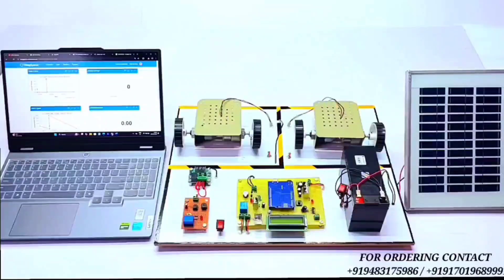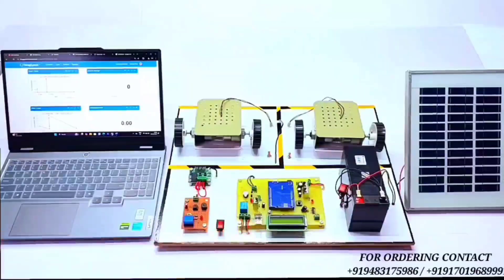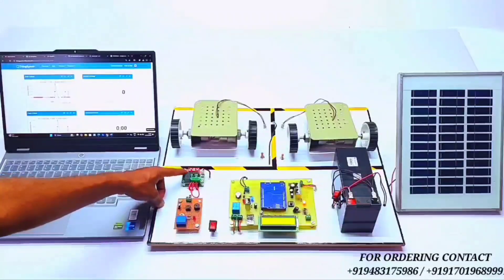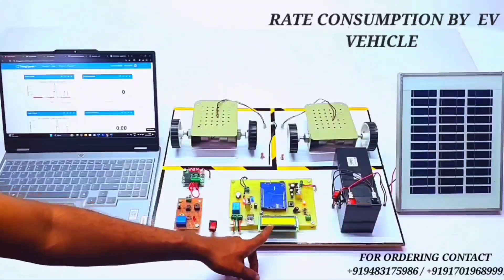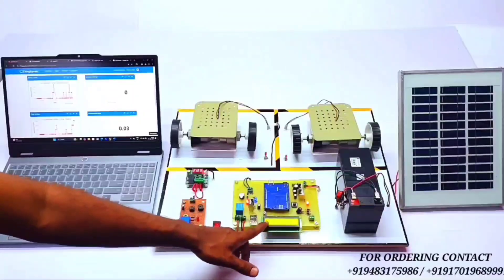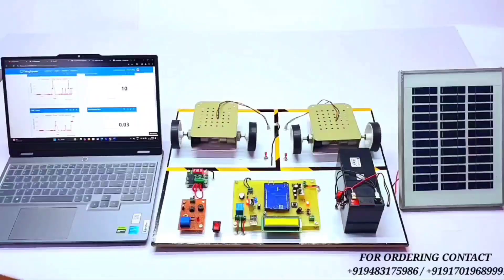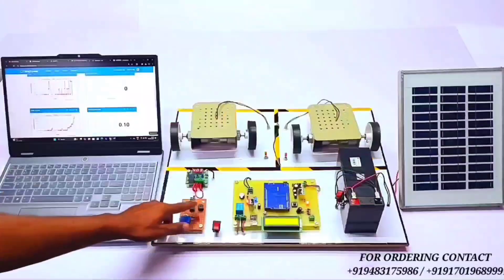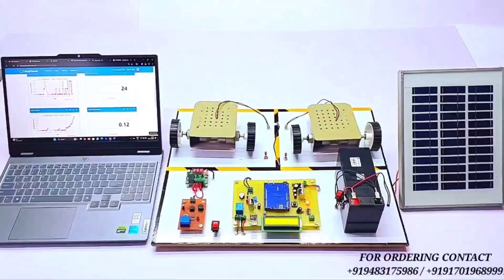SMART EV VEHICLE CHARGING STATION OVER IOT USING SOLAR ENERGY || CREATIVITY THINK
Welcome everyone to Creativity Think We are introducing our latest project: "SMART EV VEHICLE CHARGING STATION OVER IOT USING SOLAR ENERGY."

IN THIS PROJECT, THERE ARE FOUR KITS AVAILABLE

1. The "For Documentation" option provides comprehensive documentation (over 60 pages report, 15 to 20 slides PPT, circuit diagram, program code, PCB layout and schematic, explanatory video), along with audio call support, for a price of 2000 Rs.

2. DIY Project Kit of the project .
The DIY Kit includes a bare PCB, solderable components, external components, and all necessary documentation (over 60 pages report, 15 to 20 slides PPT, circuit diagram, program code, PCB layout and schematic, explanatory video) for institutions, priced at 9999 Rs.

3. Ready-made Working Project kit.
The ready-made project kit along with comprehensive documentation (over 60 pages report, 15 to 20 slides PPT, circuit diagram, program code, PCB layout and schematic, explanatory video), audio and video call support, and a one-year warranty, priced AT 10,999 Rs.

4.  Ready-made Project + DIY Project . Ready-made project kit, One more extra bare PCB solderable components for extra PCB, All documentation (Report more than 60 pages, PPT 15 to 20 slides of the PPT, Circuit diagram the project, Program code of the project, pcb layout of the project, pcb schematic of the project, pcb slescreen explanatory video )Audio and video call support, One year warranty, priced 11,999 Rs.

📱 Get Connected:

Our dedicated team is here to assist you every step of the way.